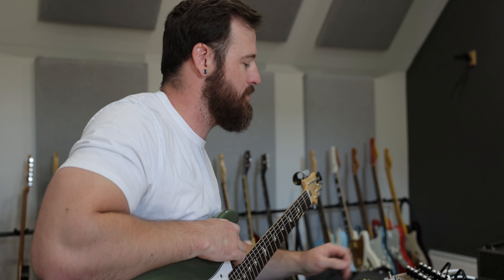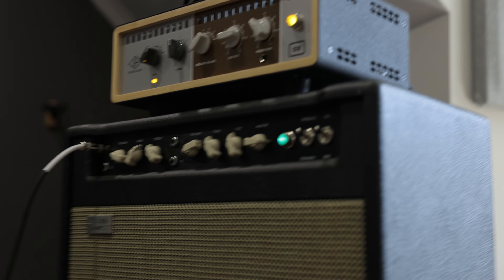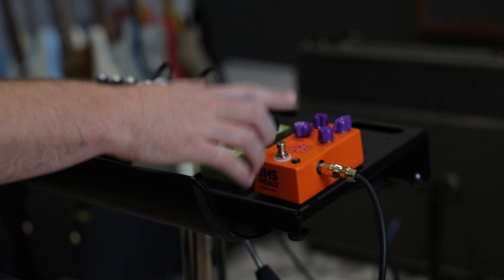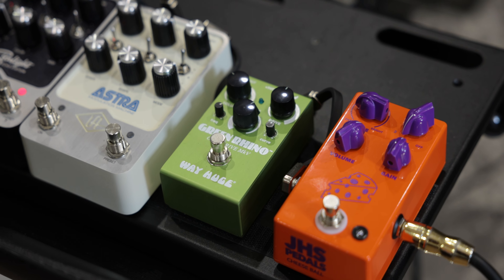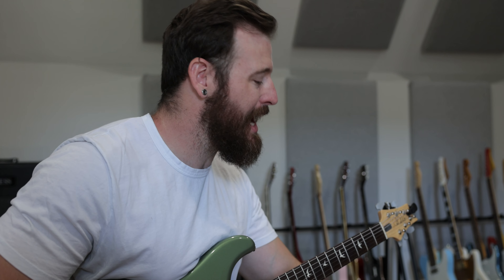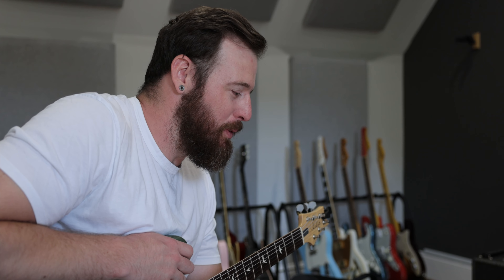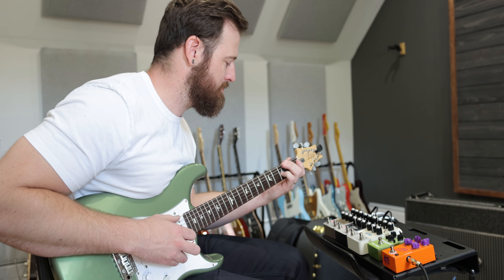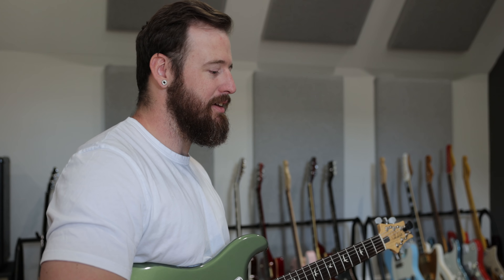How good are the UAFX Pedals? // UAFX Pedals First Look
In this video Bradford and Brian show off some quick tones from the UA FX pedals. Huge thanks to Vintage King and Universal Audio for sending us this little board to demo.

Table of contents:
00:00 - Intro/setup
00:28 - The UAFX pedals
00:35 - Our amp, cab and mic setup (stereo amps - mmmmmm)
02:03 - The JHS Cheese Ball and Way Huge Green Rhino (our drive section)
03:05 - 1st playing sample
04:25 - 2nd playing sample
05:17 - 3rd playing sample

Other gear in this video:

Amps:
Tyler HM30 (through a MojoTone cab w/ Mojotone Black Beauty speaker)
Fender '64 Princeton Reverb HW RI

Guitar:
PRS Silver Sky

Mics (on the amps)
Beyerdynamic M160 (on the Mojotone cab)
Earthworks SR25 (on the Princeton)